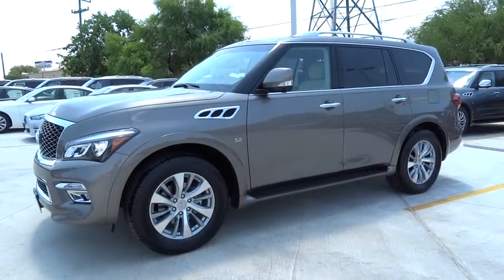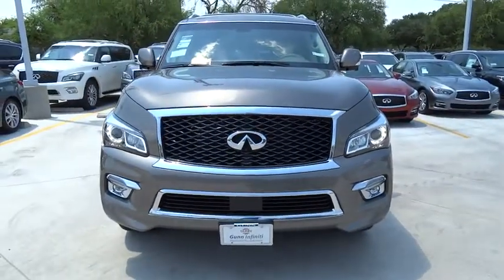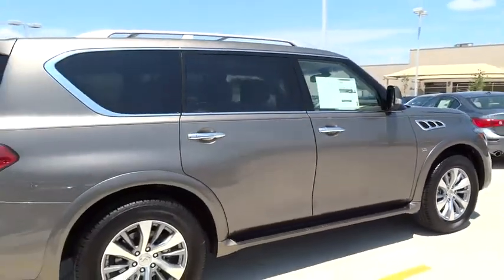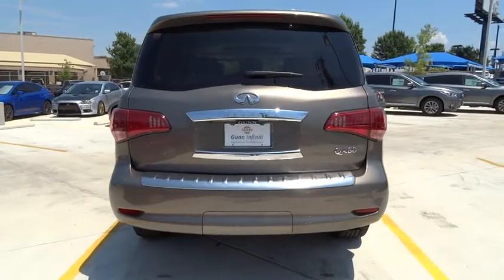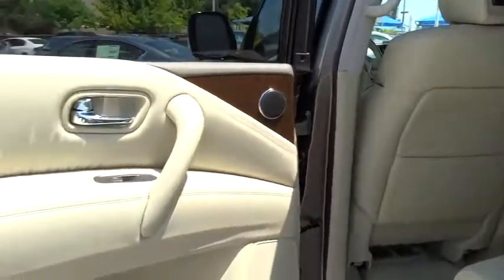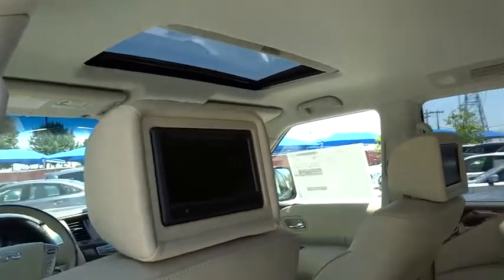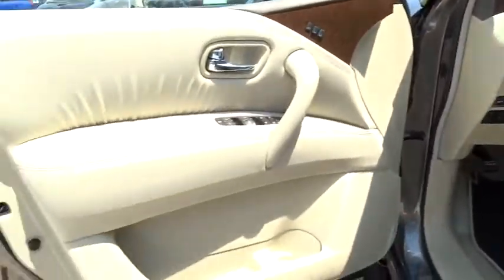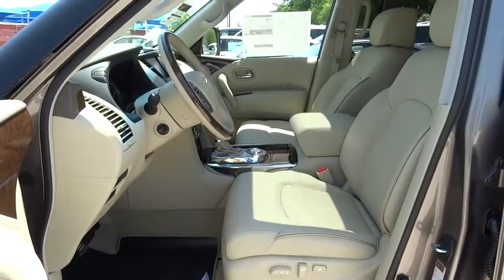2015 Infiniti QX80 San Antonio, Austin, Houston, Dallas, New Braunfels, TX I15594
2015 Infiniti QX80

Gunn Infiniti
12150 IH-10 West

Gunn Infiniti's One Simple offers you an opportunity to drive an Infiniti at a great price. Please ask your sales consultant for further details. This gas-saving 2015 Infiniti QX80 will get you where you need to go. Safety equipment includes: ABS, Traction control, Curtain airbags, Passenger Airbag, Front fog/driving lights...Other features include: Leather seats, Navigation, Bluetooth, Power locks, Power windows...